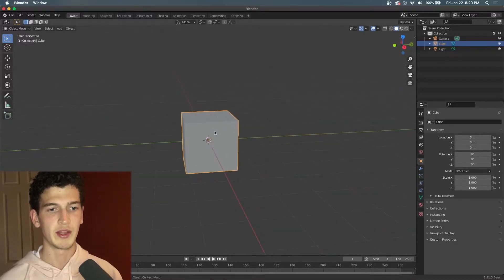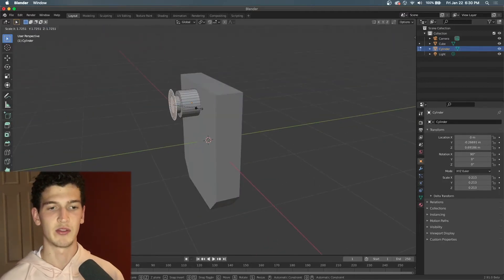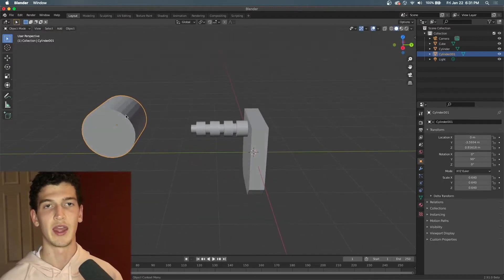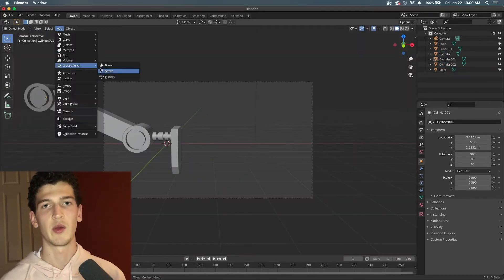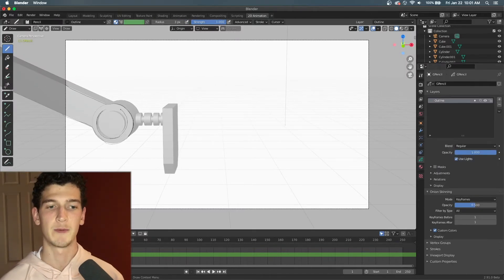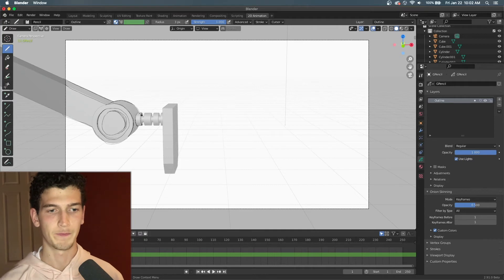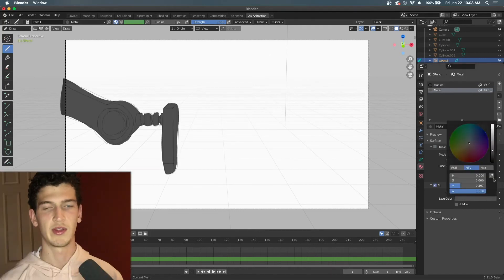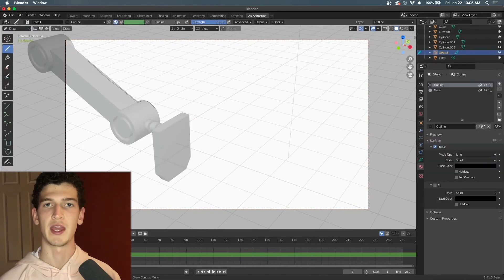Blender Grease Pencil - Drawing Using 3D Reference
Here's a quick tutorial about how to use 3D models in Blender as a reference for your 2D animations with Grease Pencil.